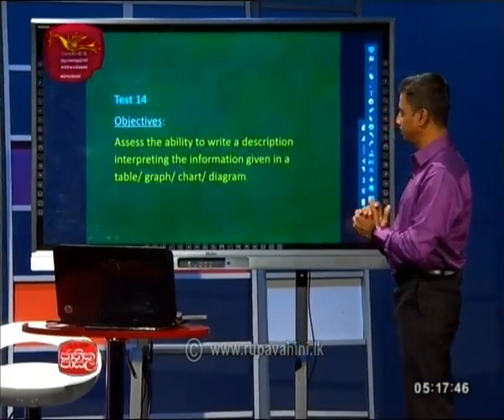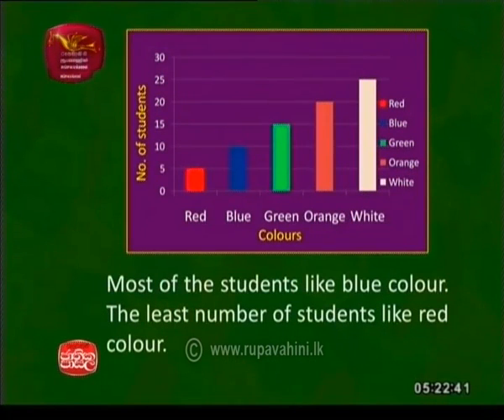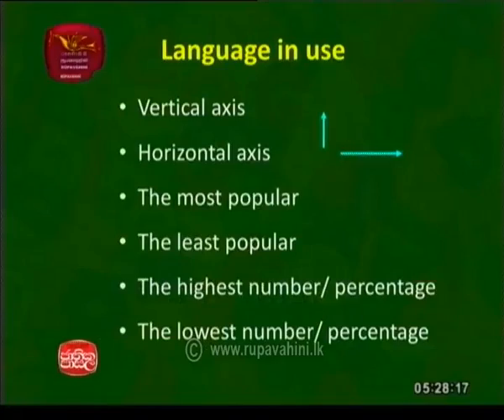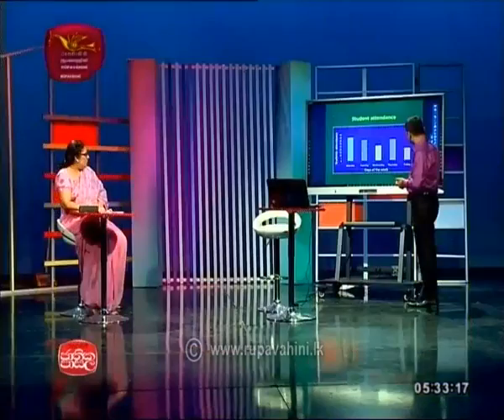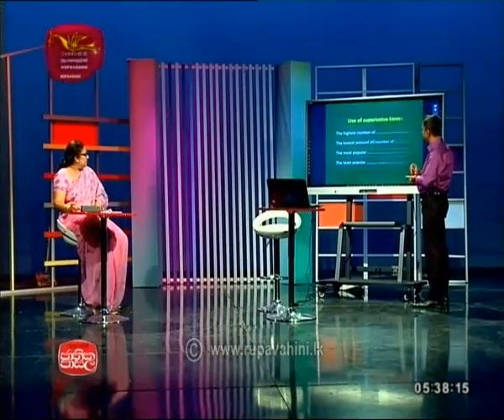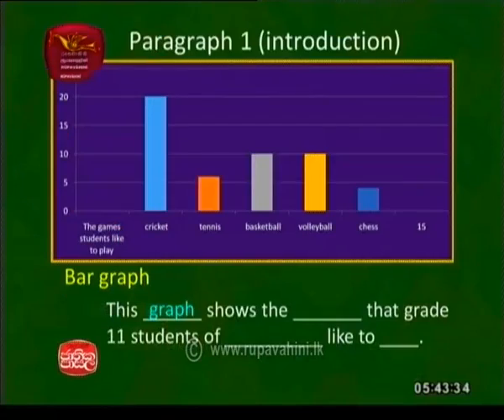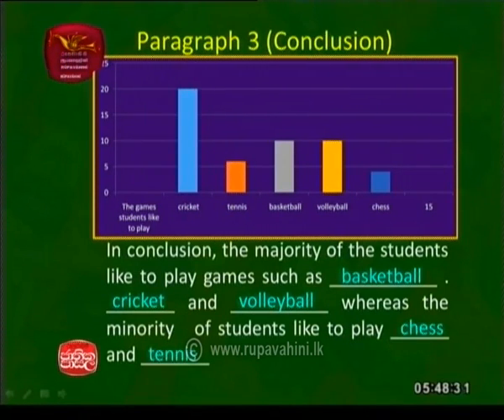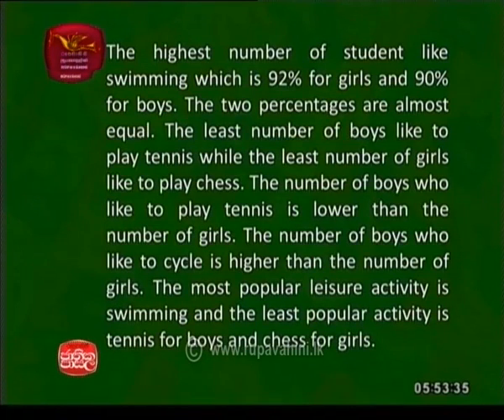2020-07-28 | Jathika Pasala | O/L | English